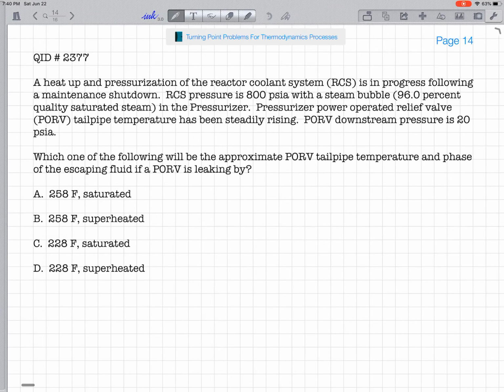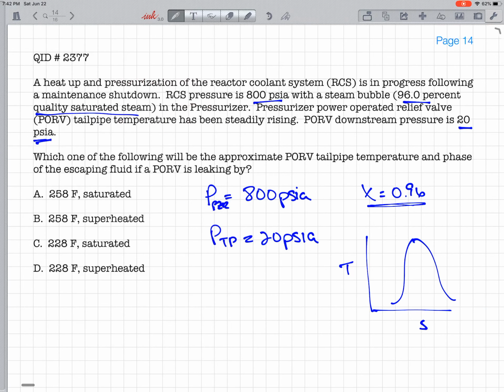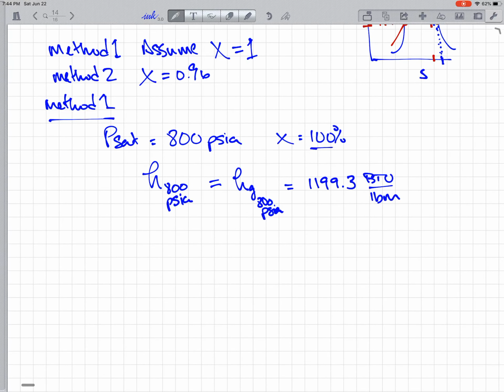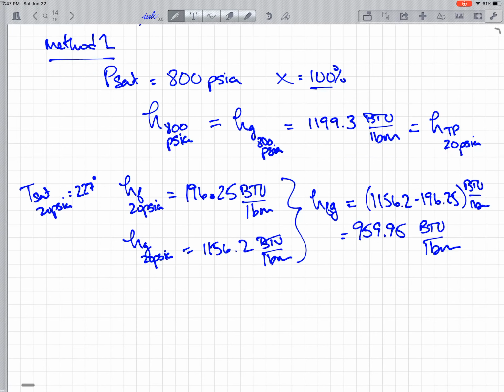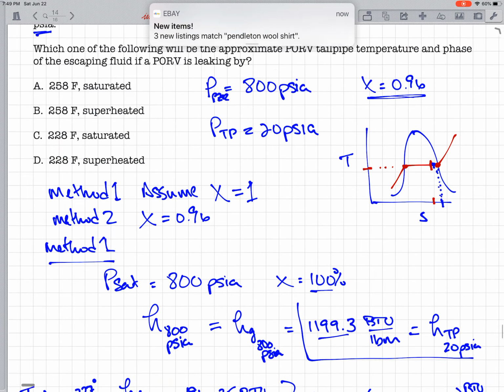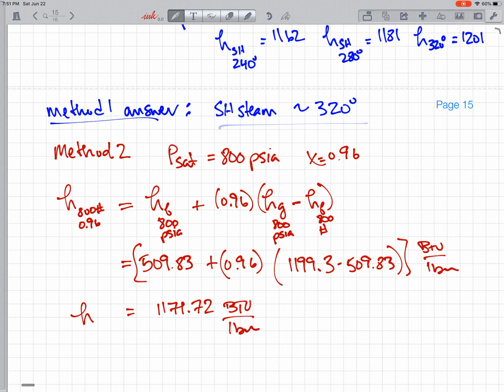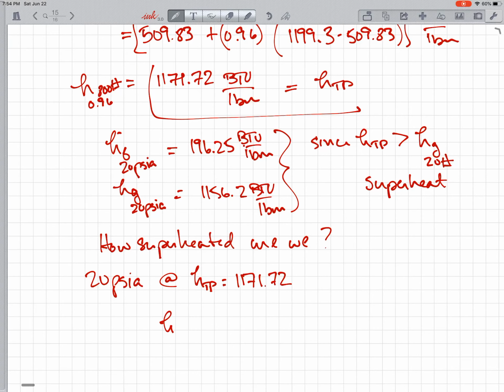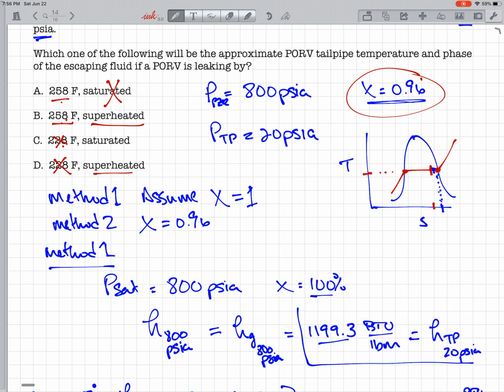GFES Thermodynamics QID # 2377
Here’s another thermodynamics problem with a leaking safety valve.  This time the Pressurizer has saturated steam with 96% quality.  I’ll do this problem assuming dry steam and assuming 96% dry steam.  See which one is closer.